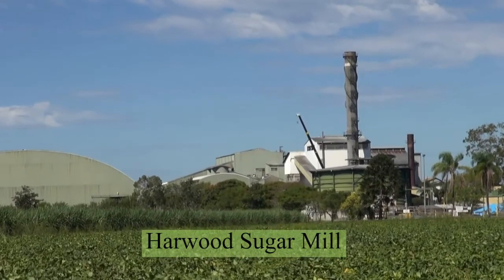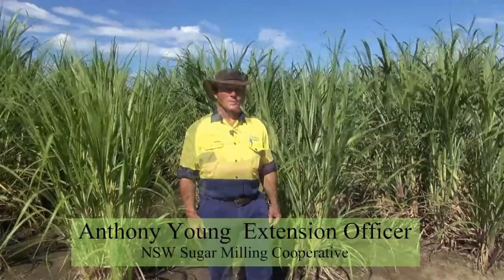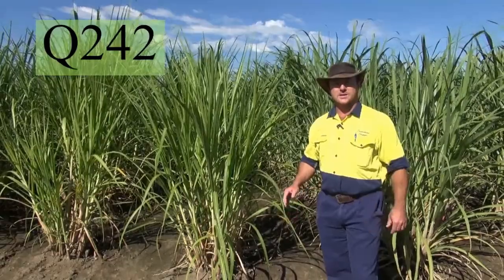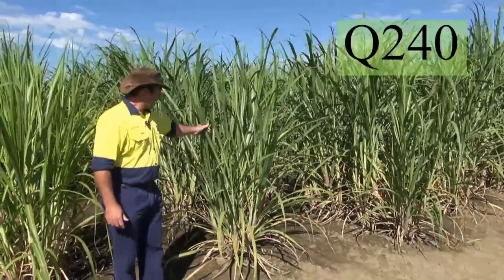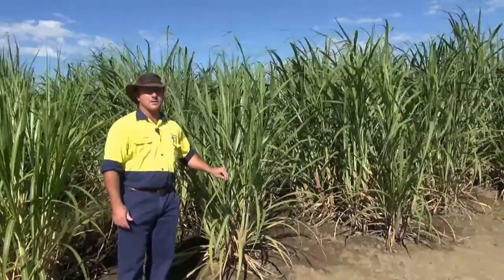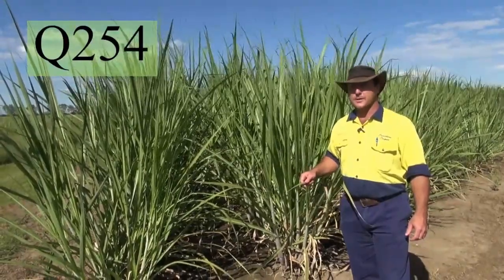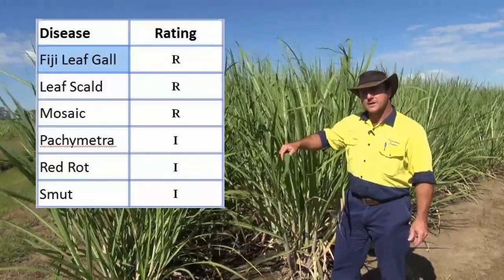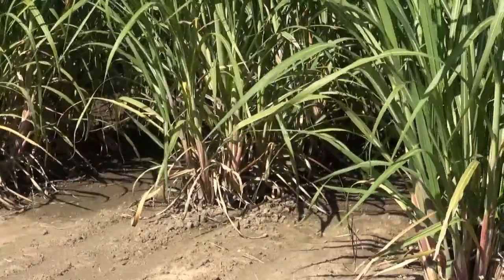CaneClips New Varieties NSW June2014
New Varieties released from the SRA breeding program in NSW.